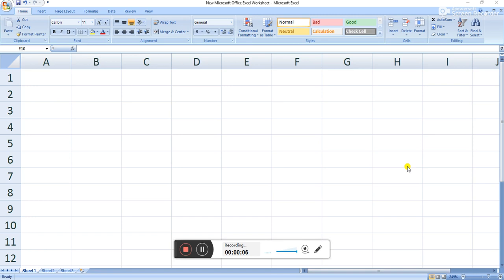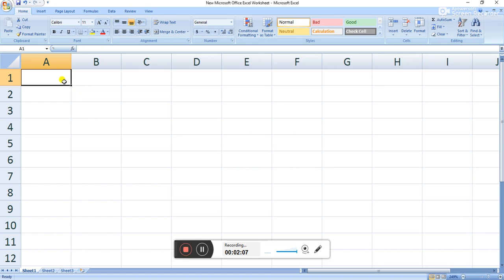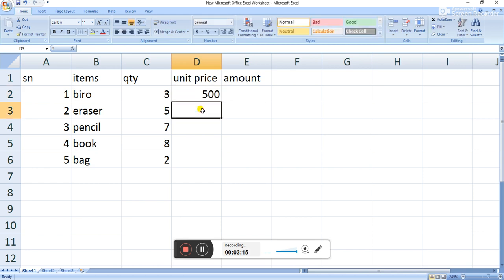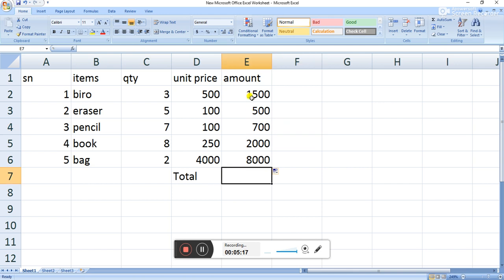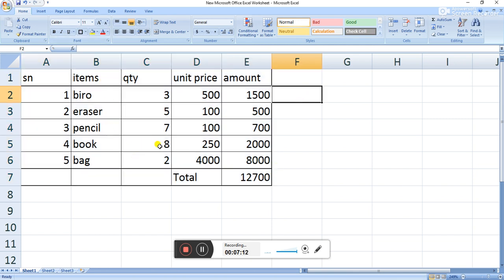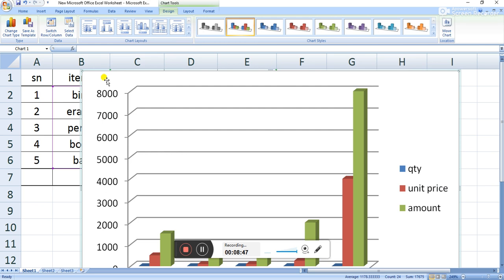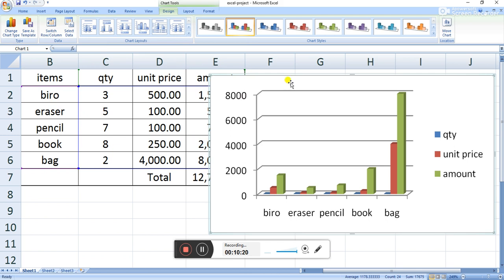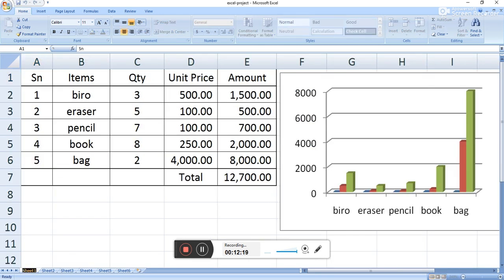Lesson 1 of 10 - Introduction to MS Excel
In this Excel lesson, you will learn how to create formulas and charts, use functions, format cells, work with Excel functions for Data Analytics and AI and do more with your spreadsheets